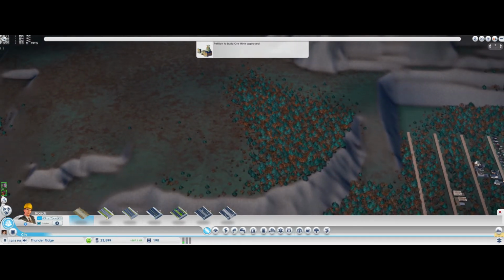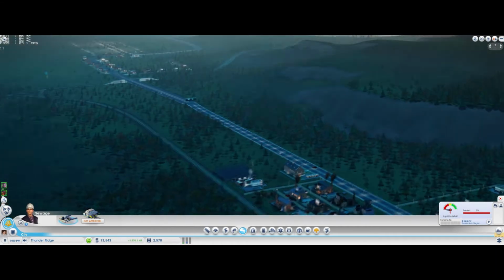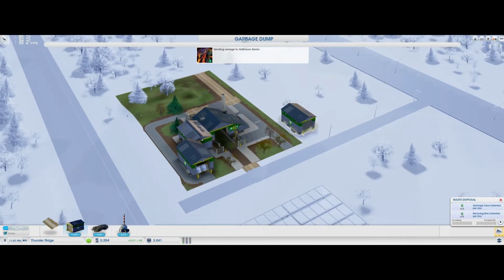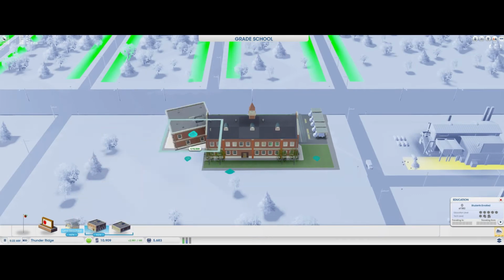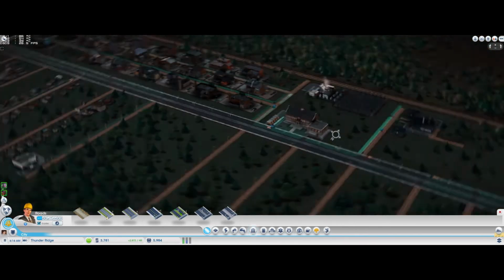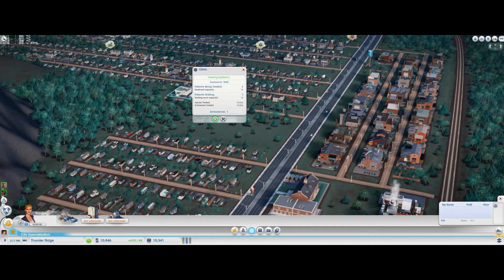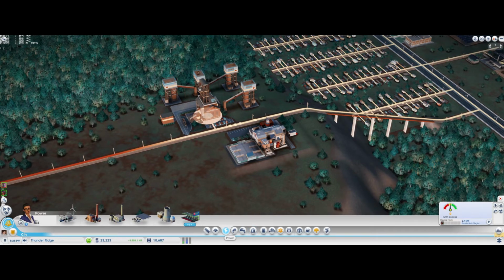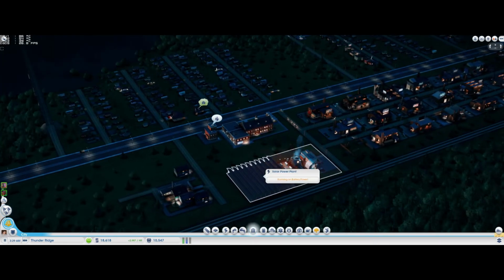Before OmegaCo With Preyst - Episode 1